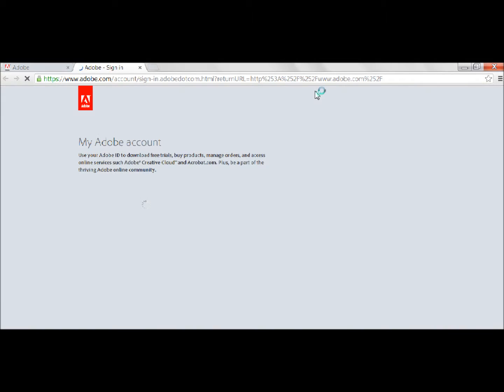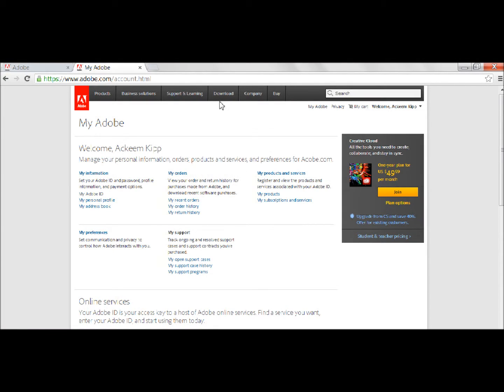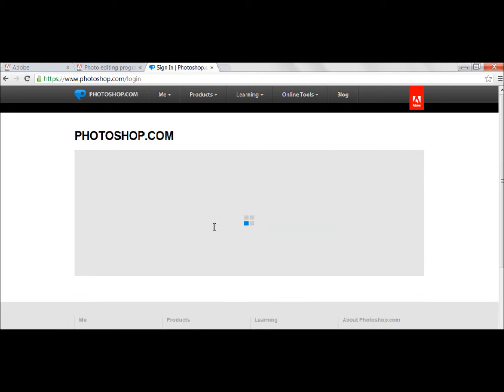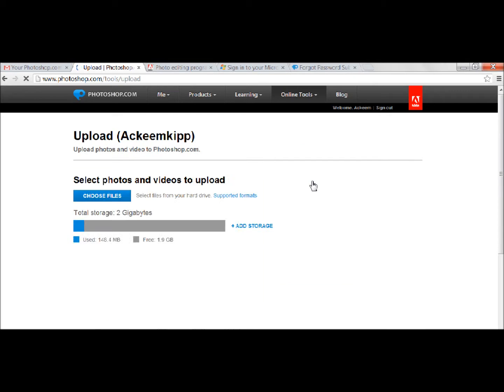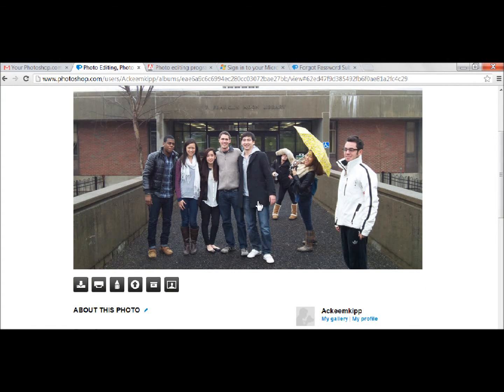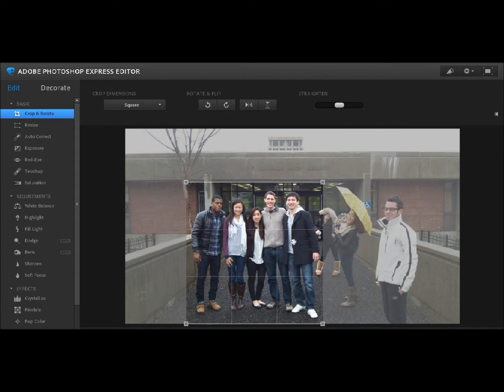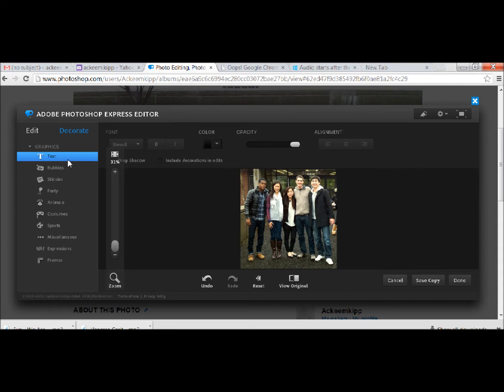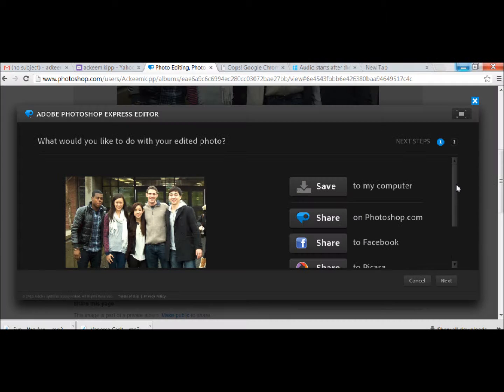How to use Adobe Photoshop Online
In this video we give instructions on how to use Adobe Photoshop online.